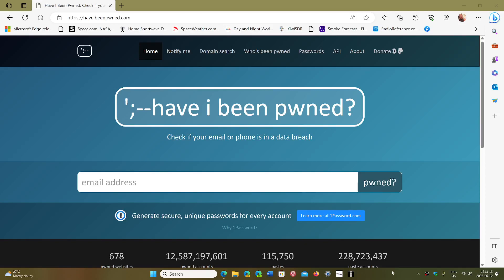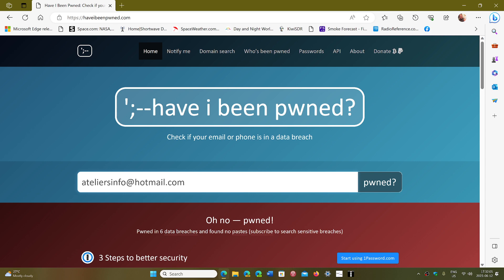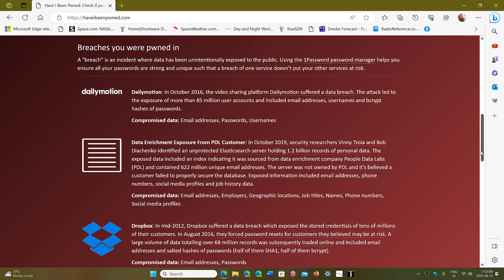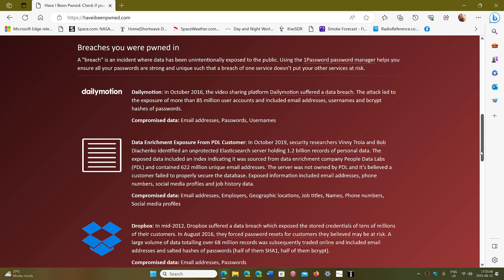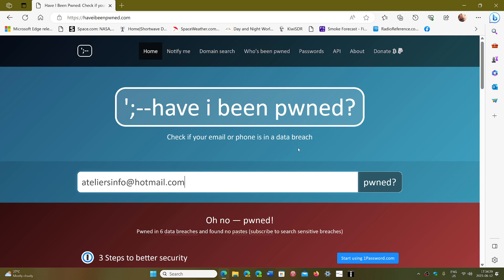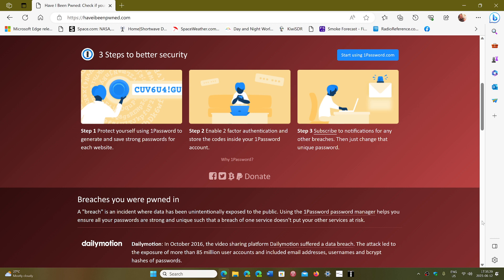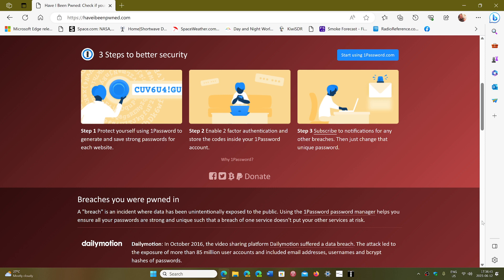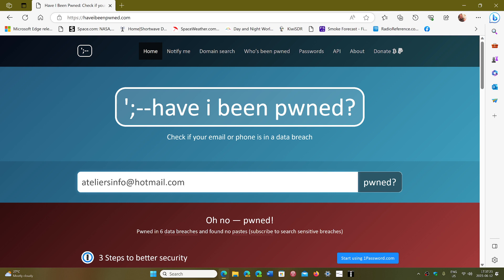Have I been PWNED re explained what this website tells you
This is a great place to learn if your personal data has been in a data theft